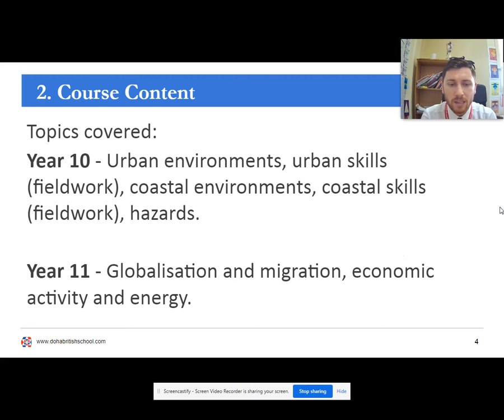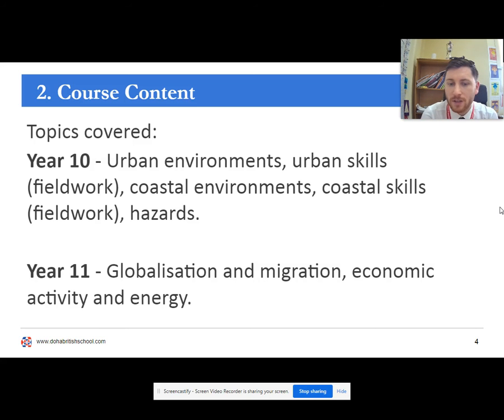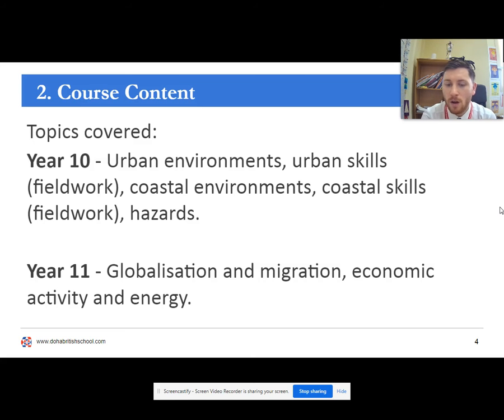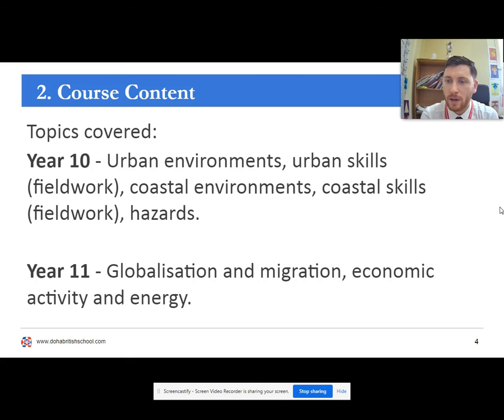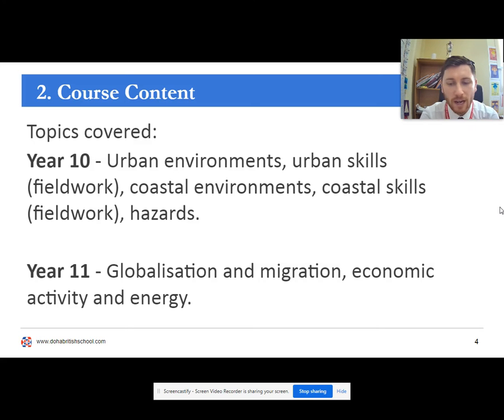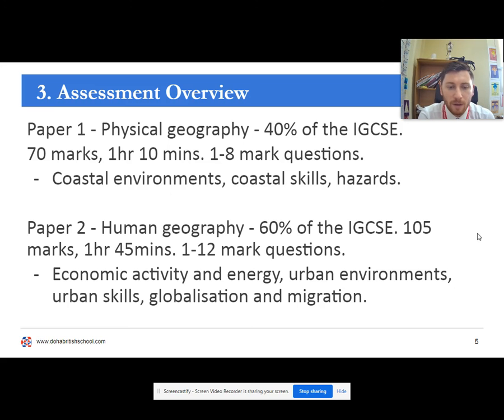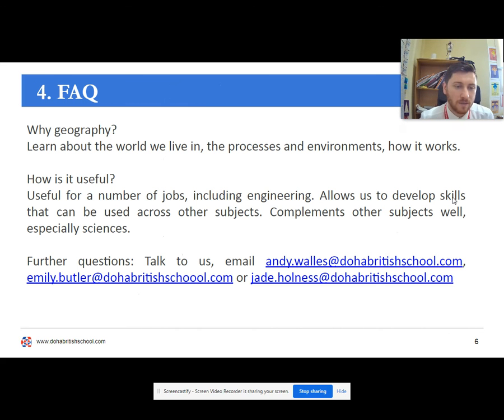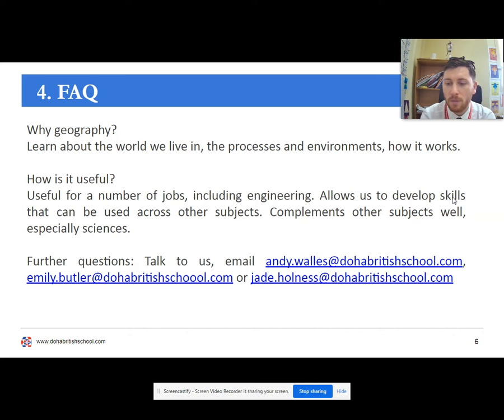Year 9 Options - Geography